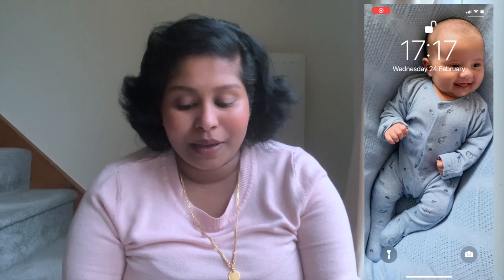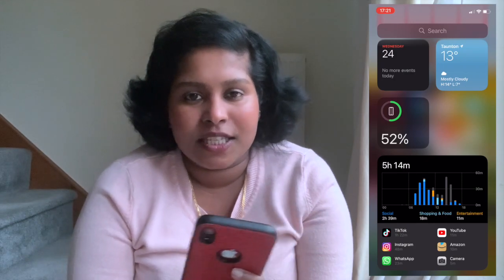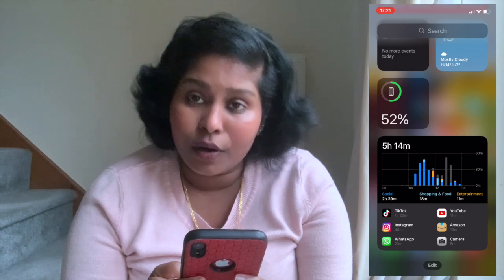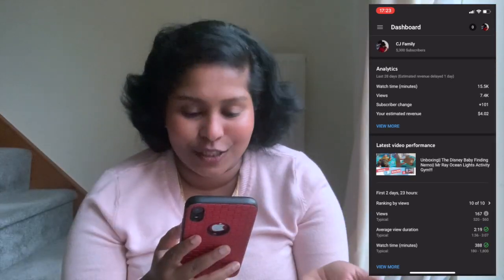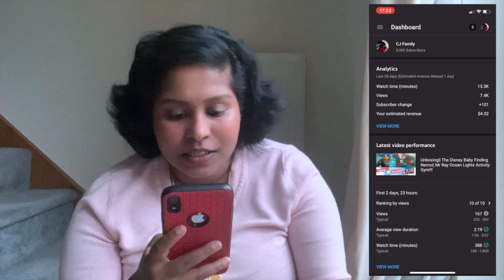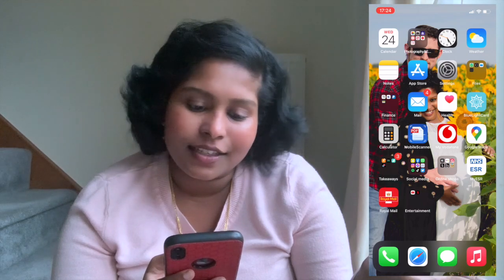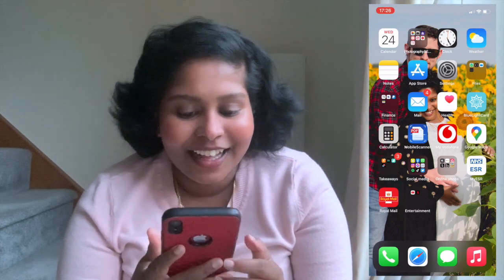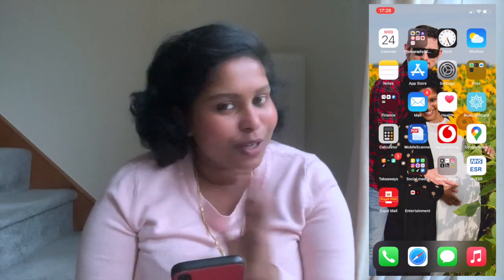What's on my iPhone 2021??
Hey Guys,  hope you guys are doing well. Today's video is what's my iPhone. Then I'm Going try upload two videos a week (Thursday and Sunday) Have an Amazing Day Everyone and see you guys soon on my next video.

For more videos please likened share my video.